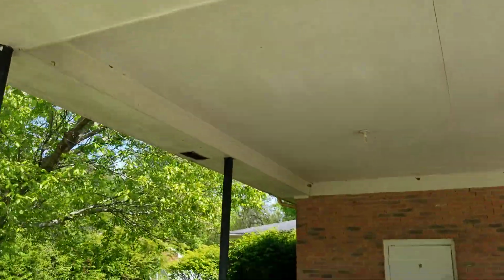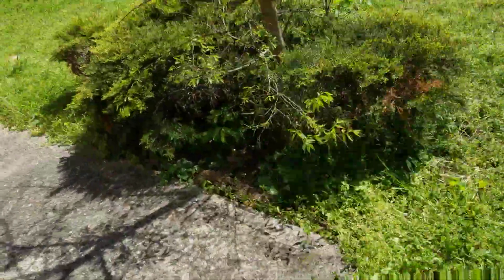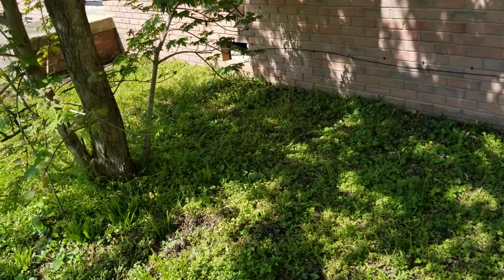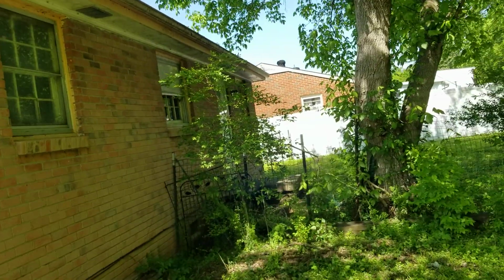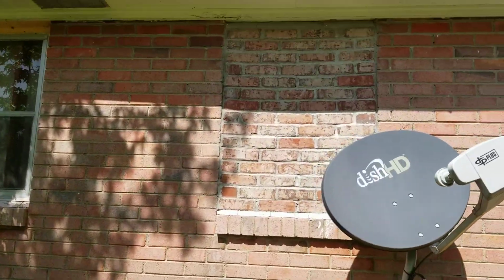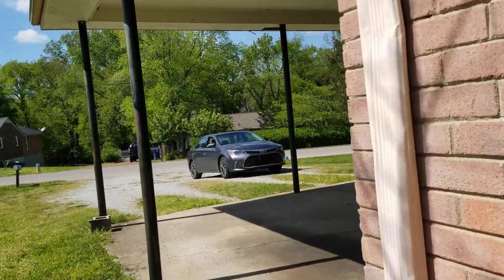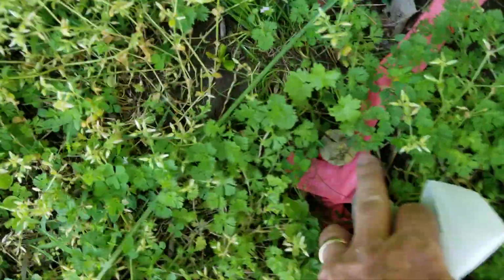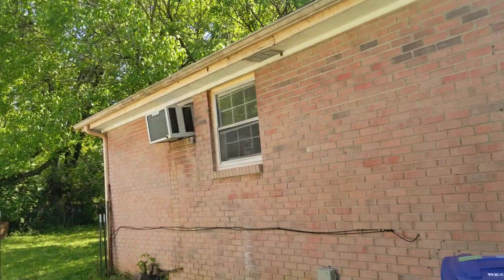Final Bit • April 24, 2020